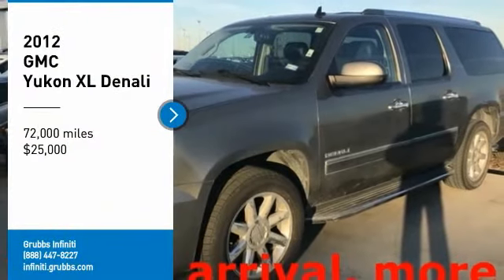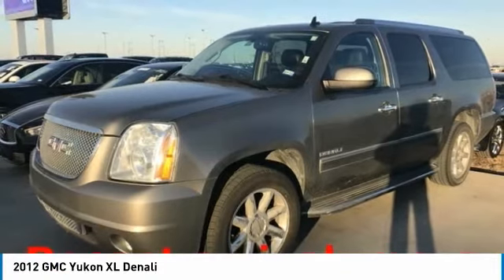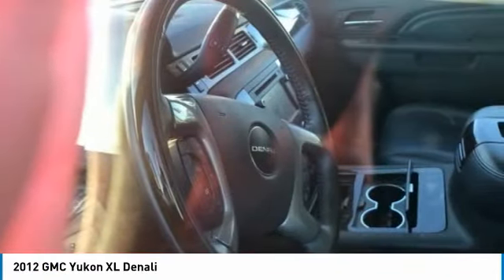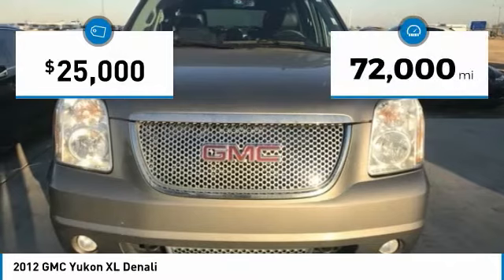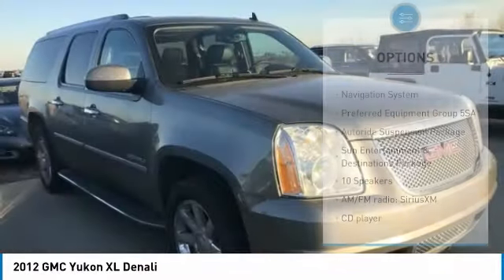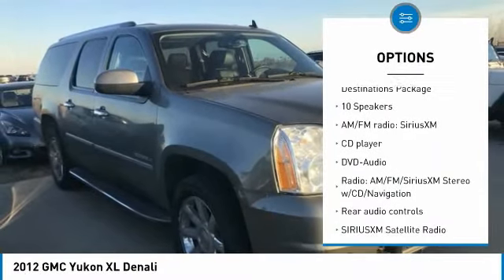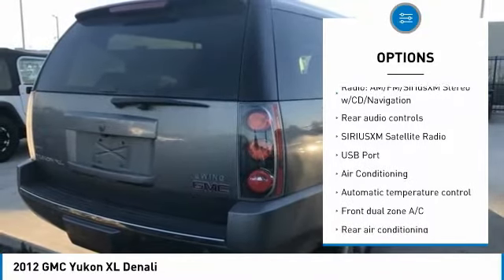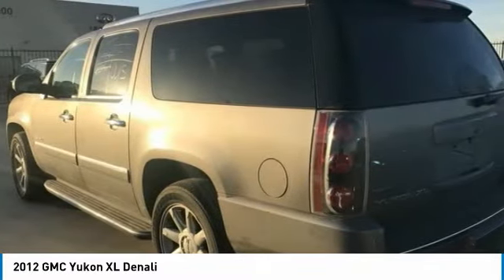2012 GMC Yukon XL Dallas TX, Ft. Worth TX, Grapevine TX CR281507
Grubbs INFINITI
1500 E State Highway 114

Clean CARFAX. Mocha Steel Metallic 2012 GMC Yukon XL Denali RWD 6-Speed Automatic HD Electronic with Overdrive Vortec 6.2L V8 SFI VVT Clean Carfax, Local Trade, HID Headlights, Bose upgraded audio, Power seats, Heated Seats, Back-up Camera, Leather, Navigation, Allow Wheels, Bluetooth handsfree.brbrRecent Arrival! Odometer is 38663 miles below market average!brbrbrReviews:brbr  * Seating for up to nine passengers; class-leading interior space; smooth road manners; attractive interior with quality materials; powerful 6.2-liter V8 in the Denali. Source: Edmunds